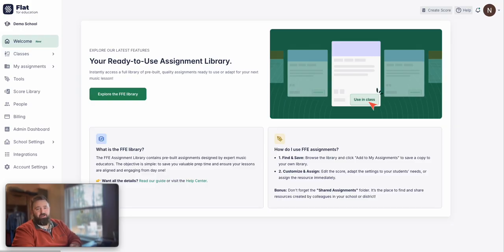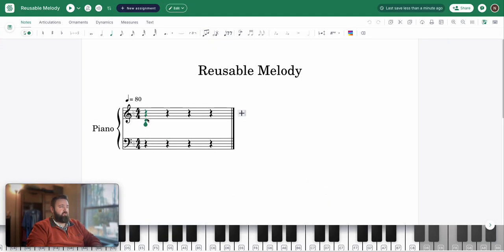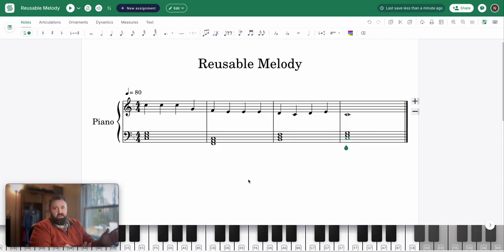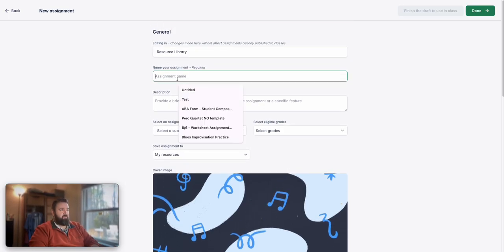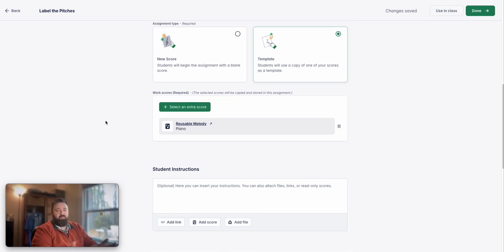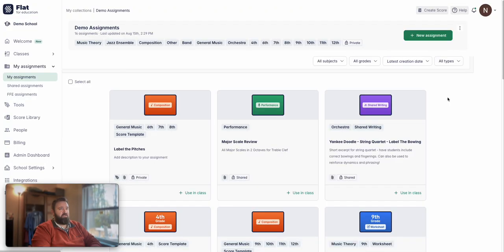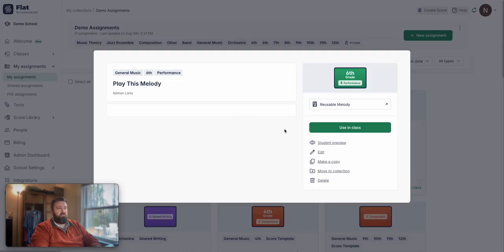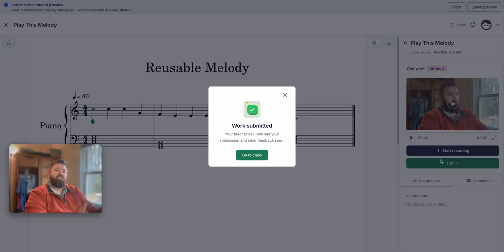How to Create a Score in Flat for Education and Reuse It for Any Music Assignment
Learn how to create a score in Flat for Education and reuse it in multiple ways across your music curriculum. In this tutorial, you will see how one score can become a composition assignment and a performance task.

This video is part of the Flat for Education Teacher Academy and is designed for music teachers who want to save time, streamline lesson planning and build flexible digital resources that work across grade levels.

In this step-by-step tutorial, you will learn how to:
• create a new score from scratch
• customize it for your students
• assign it as a composition project
• turn it into a performance task

Flat for Education helps teachers create interactive music assignments and supports general music, band, choir, and orchestra programs. The platform works on Chromebooks, tablets, and laptops and aligns with curriculum frameworks such as TEKS, NCAS, IB Music, and the UK curriculum.

Explore more tutorials in the Flat for Education Teacher Academy playlist.